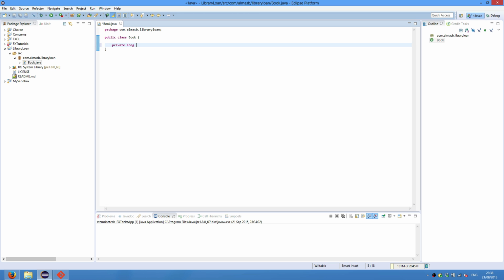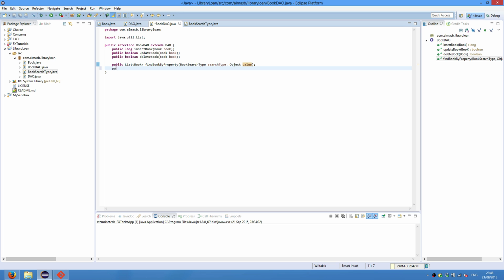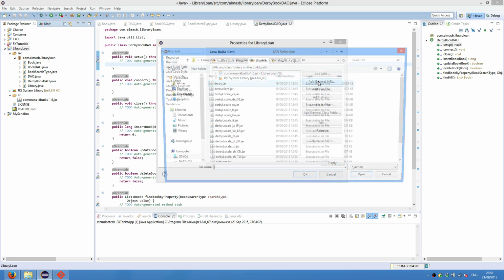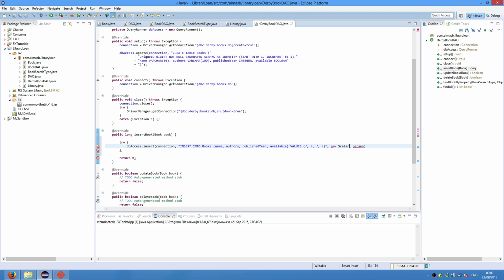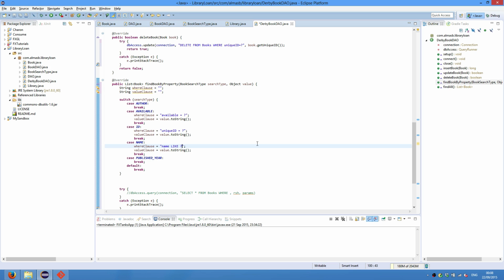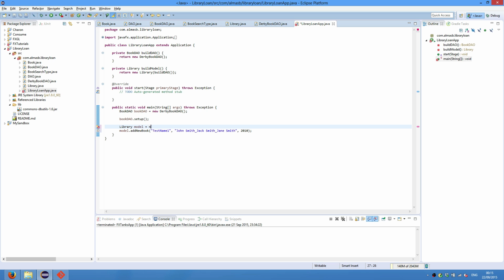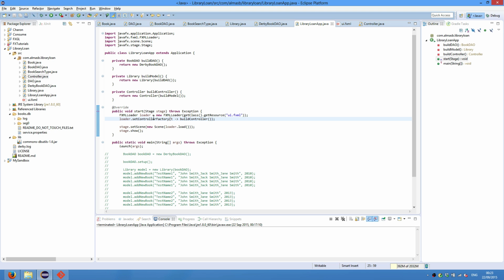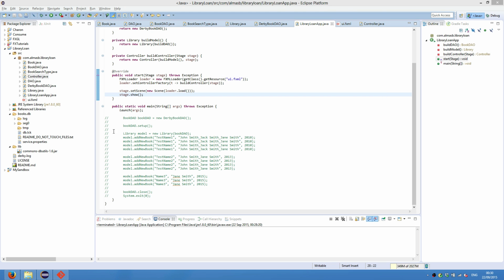JavaFX MVC + JDBC + DAO + DI: Library Loan System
Many viewers have asked to cover more advanced stuff and some have been asking to do JavaFX + SQL / databases. So in this tutorial we do something a bit more complex and cover how to apply a few software design patterns to make a simple library loan system with its own database.

Note, that this way of organizing data is very inefficient in RDB and shouldn't be used in production. It's merely a means of demonstrating software development concepts. Another thing to note is that all calls to model/database should be done on a background thread, e.g. JavaFX Task with ExecutorService.

Apologies for small font size. You can follow source code